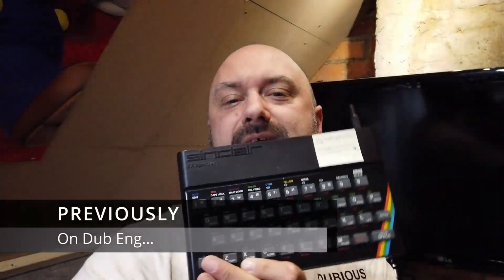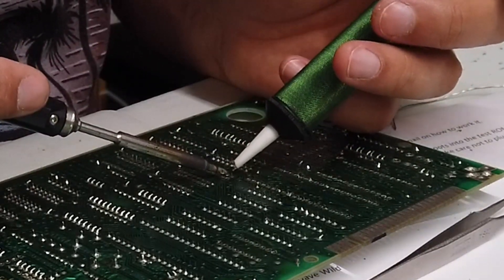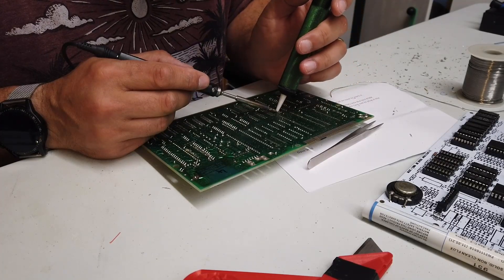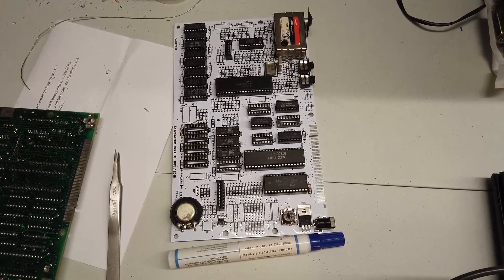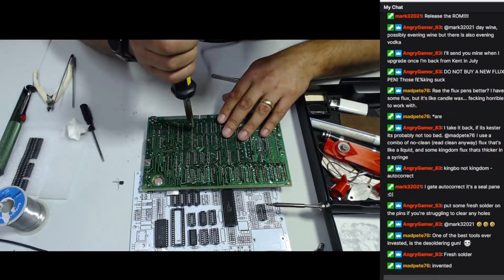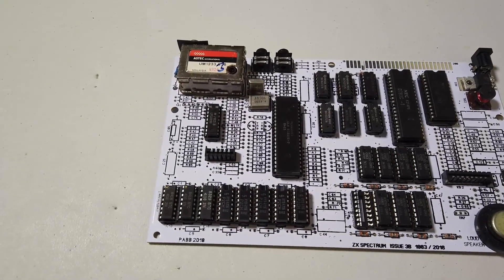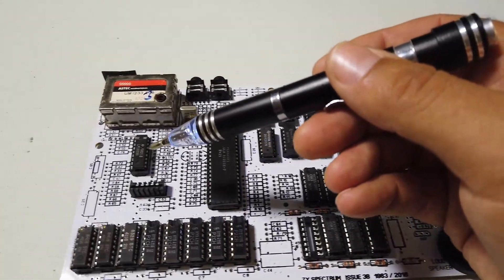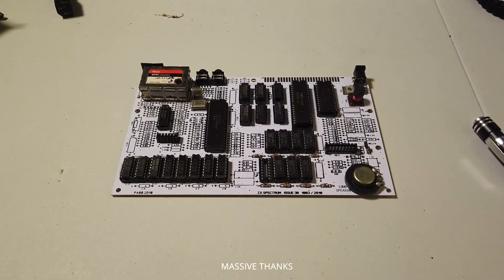DuB-EnG: ZX Spectrum 48k new build on white PCB - Part3 - All the silicon socketed and fitted :-)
I can't wait to see the end result of this epic ZX Spectrum refurbishment...